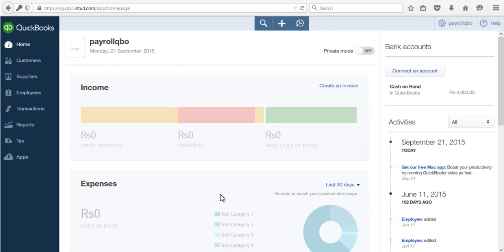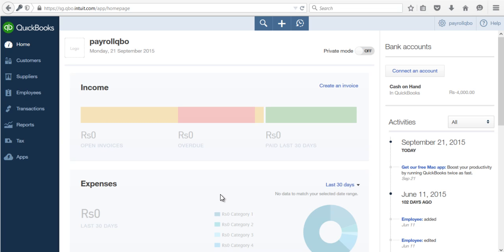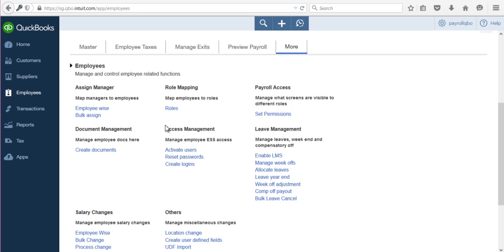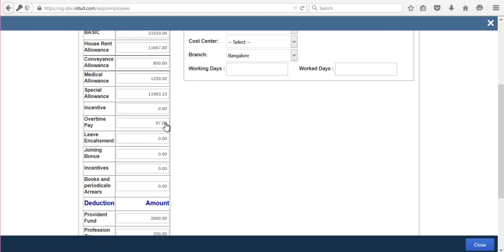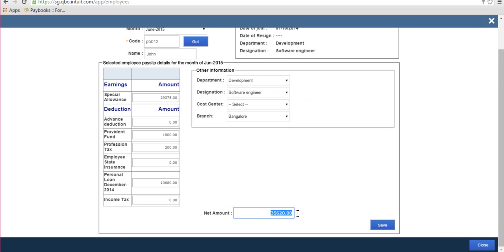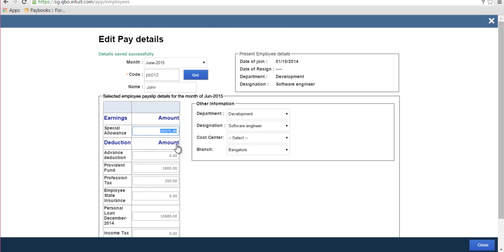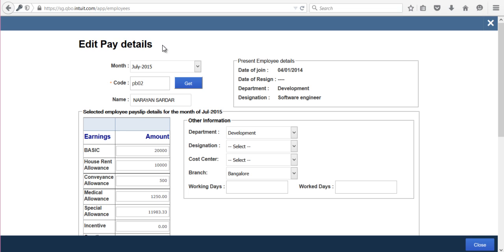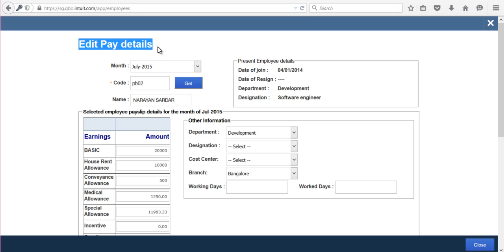How to Edit Salary Details of Employees for Past Months in QuickBooks Payroll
In this tutorial, you will learn to edit salary details of your employees for past months in QuickBooks payroll.